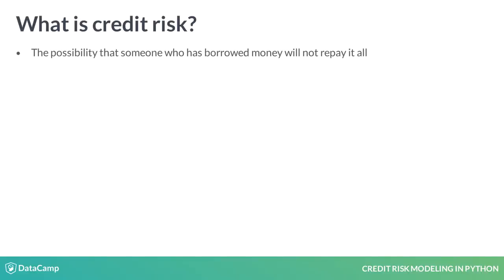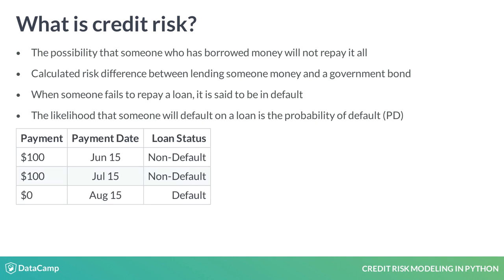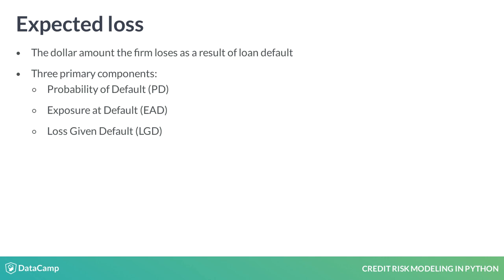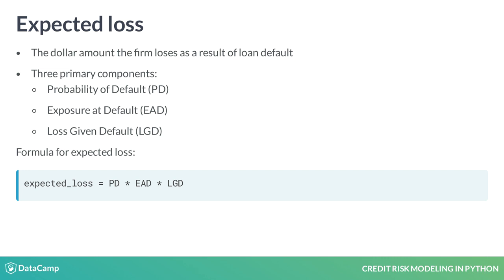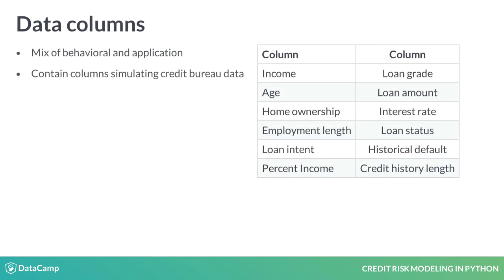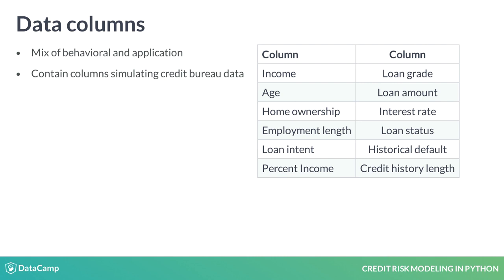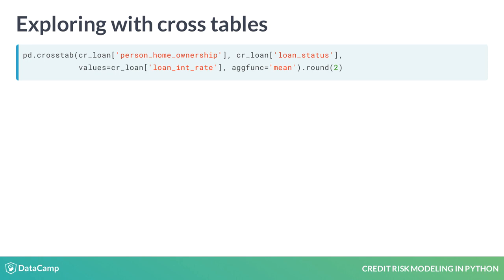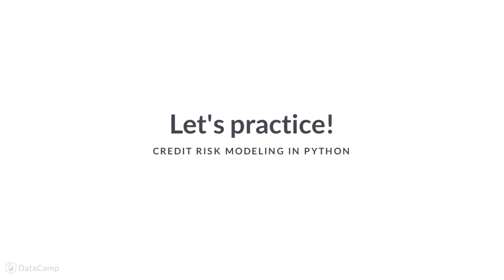Python Tutorial : Understanding credit risk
Want to learn more? at your own pace. More than a video, you'll learn hands-on coding & quickly apply skills to your daily work.

Hi, my name is Michael Crabtree and I am a data scientist at Ford Motor Company. I will show you some concepts and techniques for credit risk modeling using Python.

What exactly is credit risk? Credit risk is the risk that someone who has borrowed money will not repay it all.

Think of this risk as the difference between lending money to a person and purchasing a government bond. With government bonds, it's almost guaranteed to be paid back, but not when lending money to people.

A loan is in default when the lending agency is reasonably certain the loan will not be repaid. We will use machine learning models to determine this.

Consider this example: we've loaned 300 dollars to someone who has made two payments but not the final payment. It is at this point we consider the loan to be in default. Predicting this beforehand is useful for us to estimate expected loss.

The expected loss is the amount that the firm loses as a result of the default on a loan.

The expected loss is a simple calculation of the following three components.

The probability of default, which is the likelihood someone will default on a loan.

The exposure at default which is the amount outstanding at the time of default.

And the loss given default which is the ratio of the exposure against any recovery from the loss.  From our example, the 100 dollars we were owed is our exposure, and if we sell that debt for 20 dollars, our loss given default would be 80 percent.

The formula for expected loss is the probability of default times the exposure at default and loss given default.  This course will focus on the probability of default.

For modeling probability of default we generally have two primary types of data available. The first is application data, which is data that is directly tied to the loan application like loan grade. The second is behavioral data, which describes the recipient of the loan, such as employment length.

The data we will use for our predictions of the probability of default includes a mix. This is important because application data alone is not as good as application and behavioral data together. Included are two columns which emulate data that can be purchased from credit bureaus. Acquiring external data is a common practice in most organizations. These are the columns available in the data set. Some examples are personal income, the loan amount's percentage of the person's income, and credit history length. Consider the percentage of income. This could affect loan status if the loan amount is more than their income, because they may not be able to afford payments.

Our data has 32 thousand rows, which can be difficult to see all at once.

Here is where we use cross tables using the crosstab function available within Pandas.  We can use this function to help get a high-level view of the data similar to pivot tables in Excel.

Here, we see the data has been grouped by loan status and homeownership, and then the average interest rate has been calculated.

In addition to using cross tables, we can explore the data set visually.

Here, we use matplotlib to create a scatter plot of the loan's interest rate and the recipient's income.

Just like the cross table, plots help us get a high-level view of our data.

So, we've defined credit risk and the components of expected loss and methods for exploring the credit risk data with the intent of estimating the probability of default. Now test your skills on some programming exercises. Good luck!